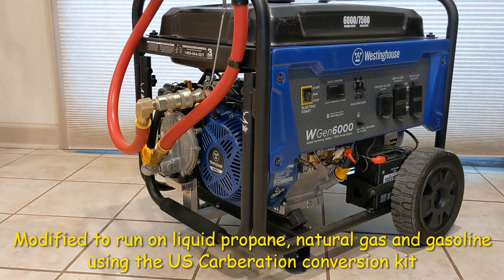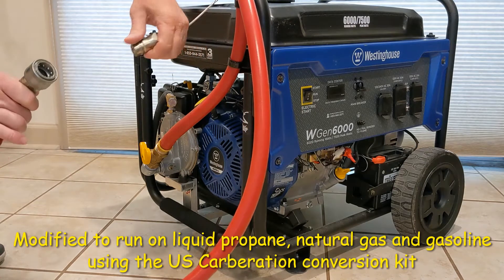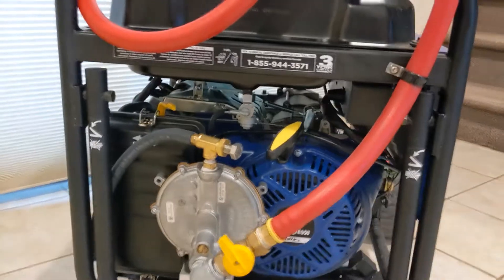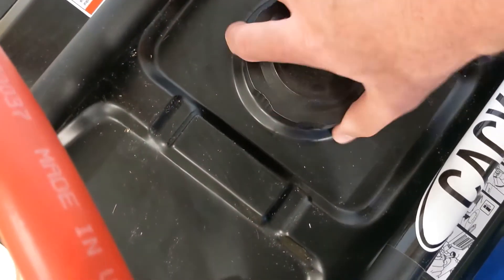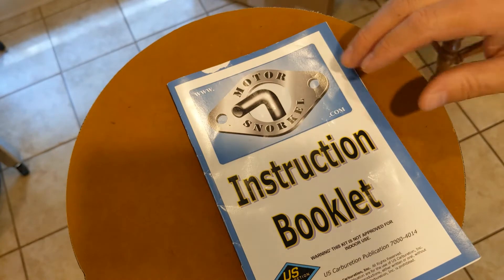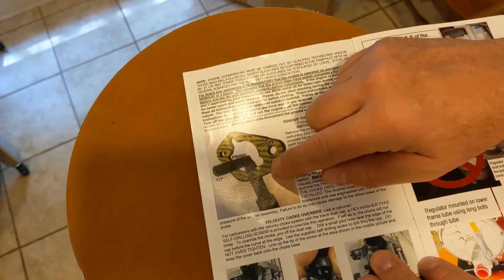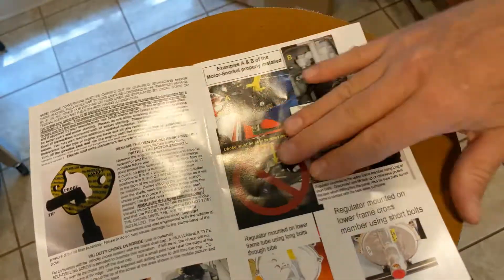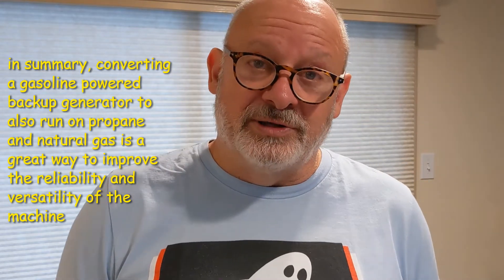Westinghouse WGen6000 portable generator with US Carburetion tri fuel conversion to LP, NG, gasoline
Installed a tri fuel conversion kit on a WGen6000 portable generator and enjoying flawless operation for two years now